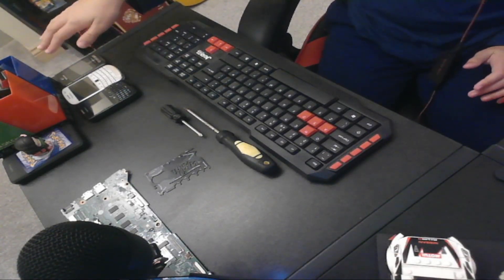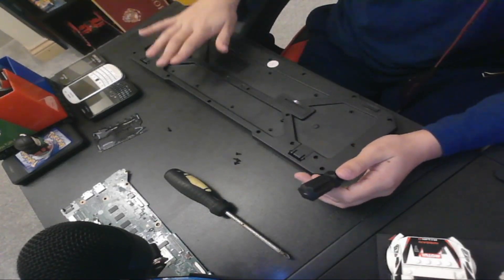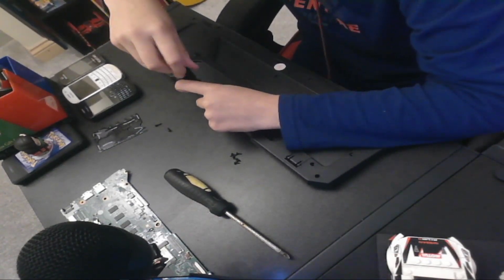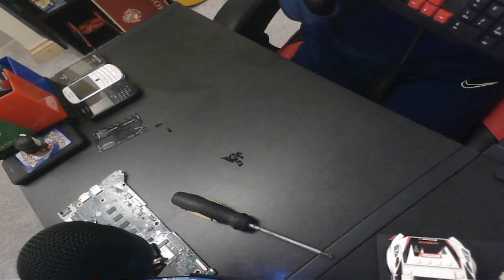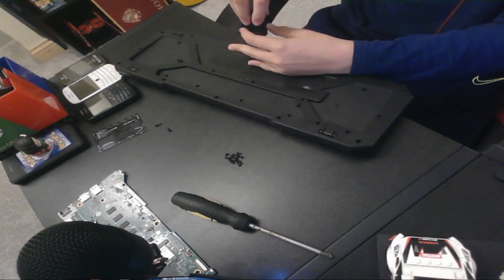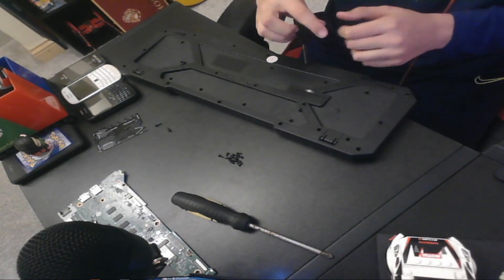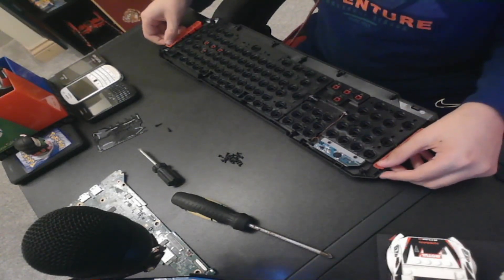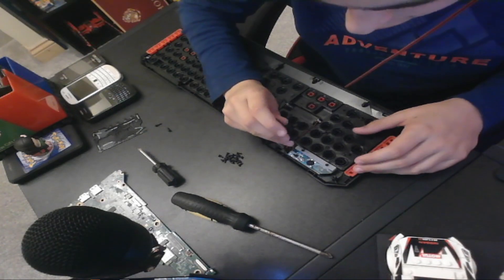Destroying my Membrane Keyboards for Views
Yes no editing once again...